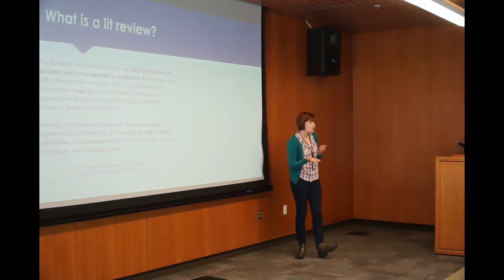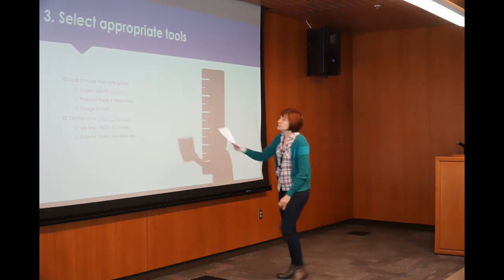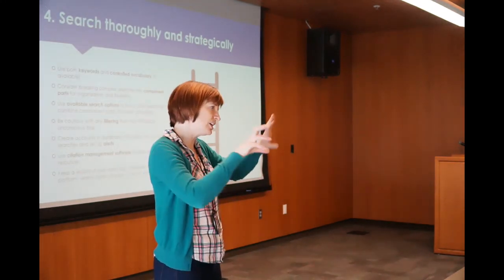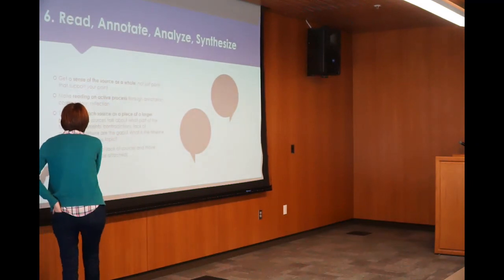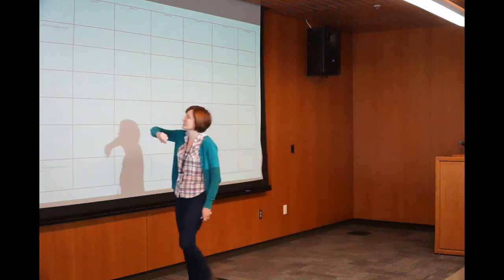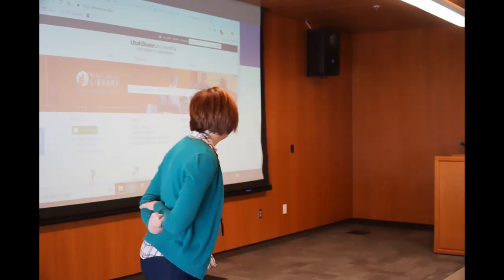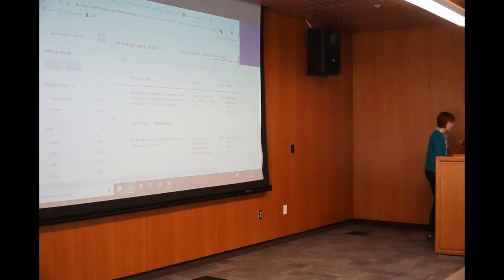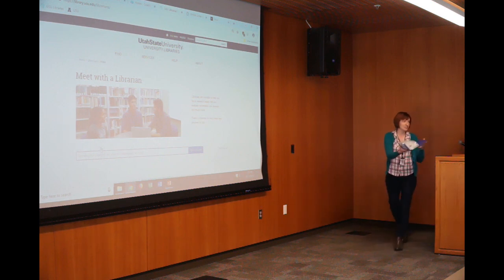GrTS October 17 2018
Literature reviews can be difficult to understand and even more difficult to write. In this workshop, you will learn what a literature review is and how to write one, as well as some useful tools that can help you create successful literature reviews.

The Graduate Training Series (GrTS) is an opportunity for USU’s graduate students to augment their studies with professional development that will help them along their career paths.